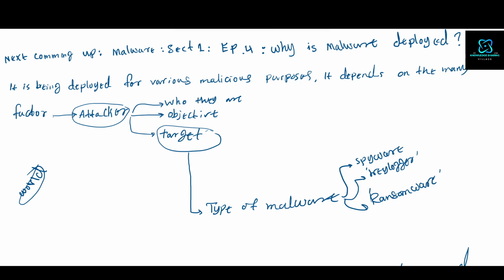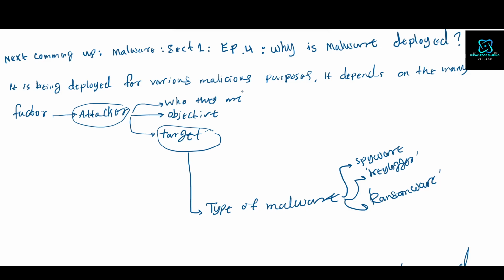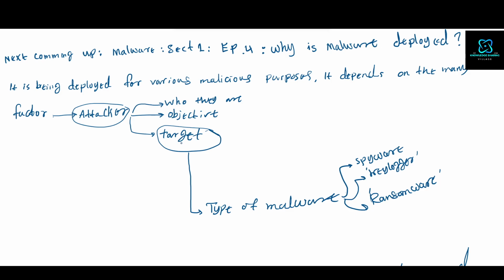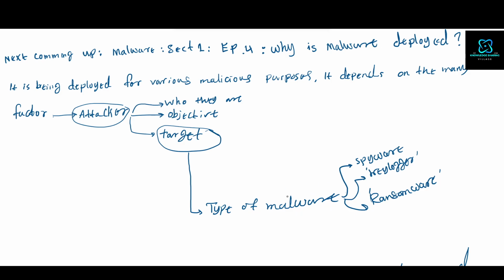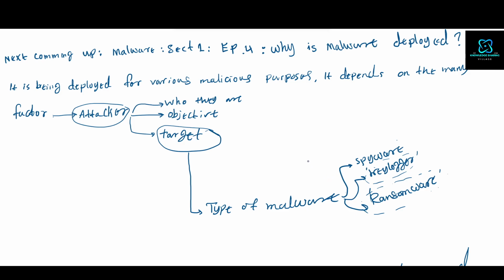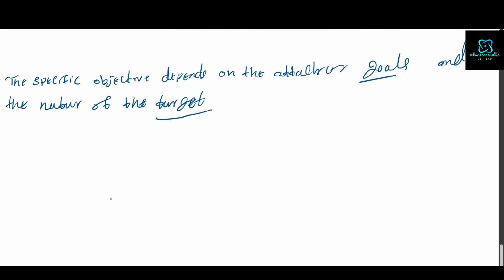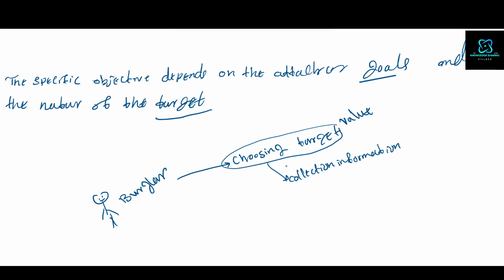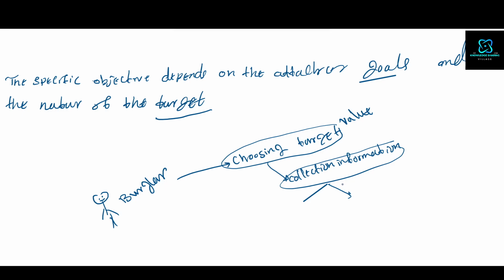Why is Malware deployed? | Section 1 | Ep 4